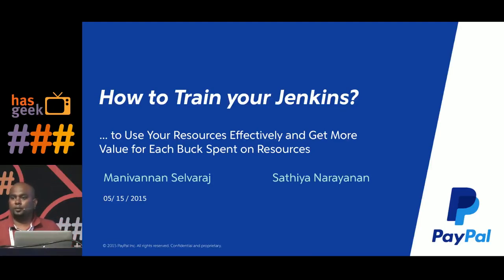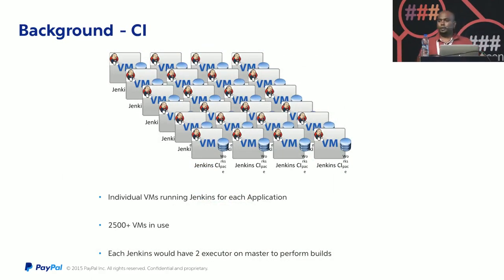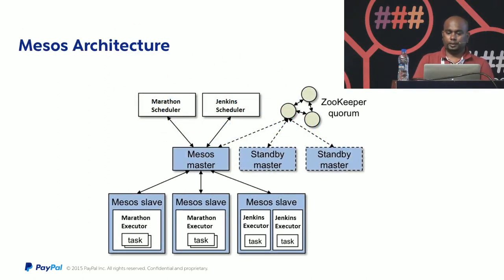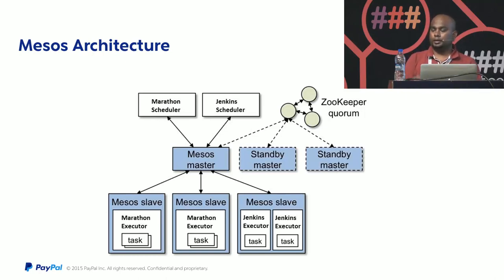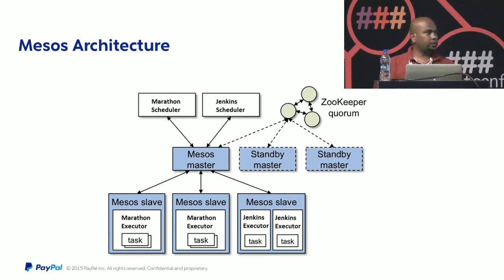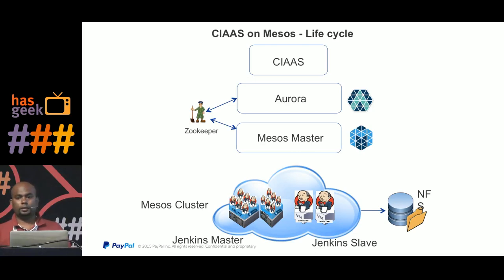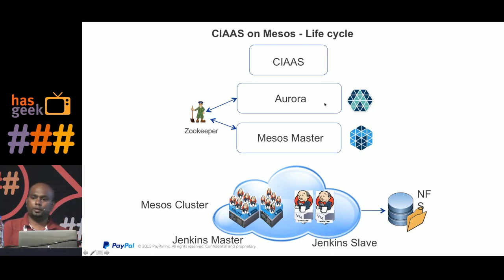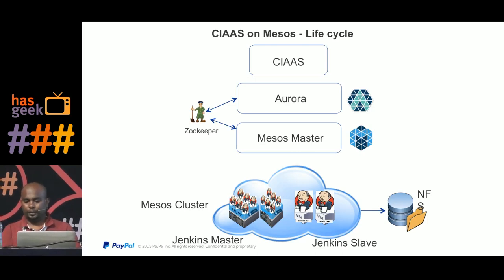Manivannan Selvaraj - How to Train your Jenkin to Use Your Resources Effectively and Get More Value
At eBay we developed a federated model for CI where each developer gets their own Jenkins instance running on a dedicated VM. Only 20% were actually used and even those VMs were utilized less than 25 minutes per day. To solve this we built a highly-available, self-healing cloud infrastructure with Apache Mesos, Marathon and Jenkins. We got more value for each buck spent on resources.

Manivannan Selvaraj is an Engineer in the Developer Experience team at eBay. He builds cloud based Continous Integration solution for eBay and PayPal. Manivannan is also a committer on Jenkins Mesos plugin and contributed to many other Jenkins plugins. You can follow him on github @